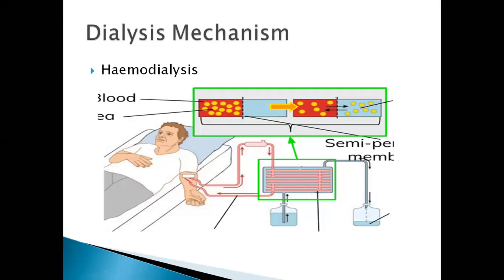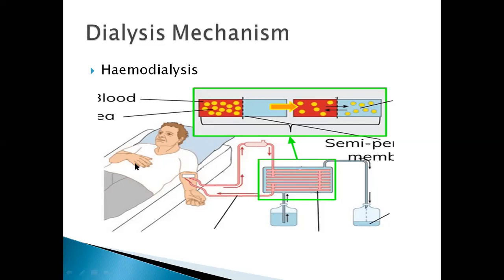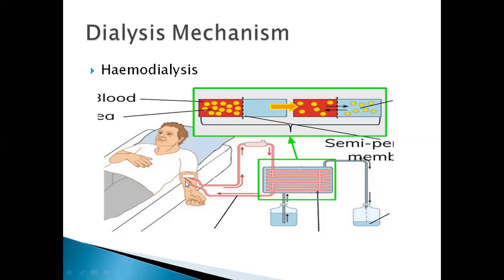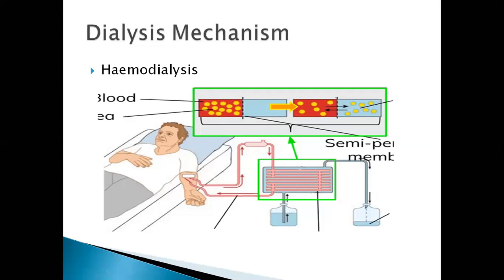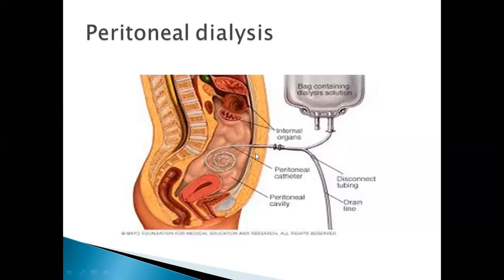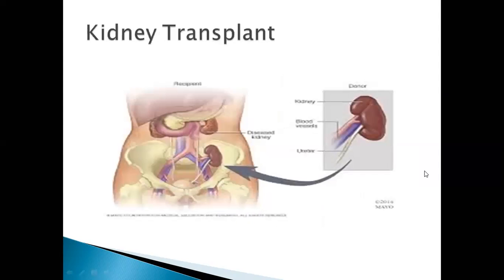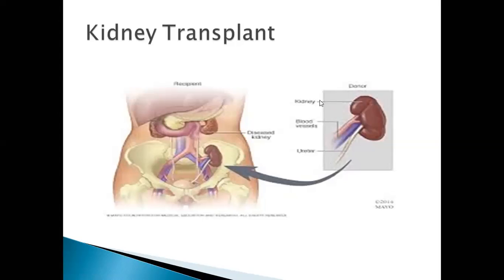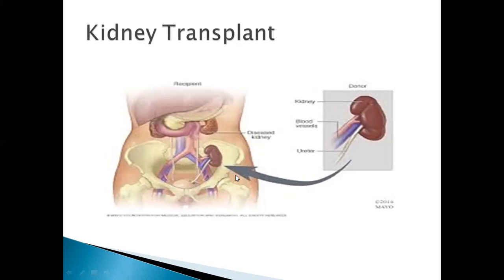BIOLOGY-2nd YEAR,LECTURE-1, 15 JUNE 2020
In this lecture we'll cover the following topics
1- DIALYSIS
2-Mechanism of dialysis
3-Types of dialysis
4-kidney transplant